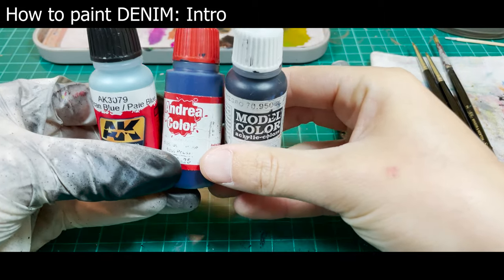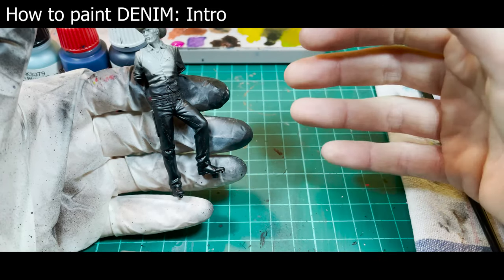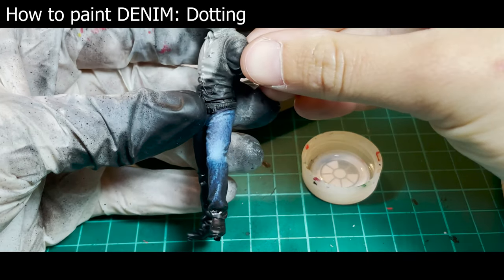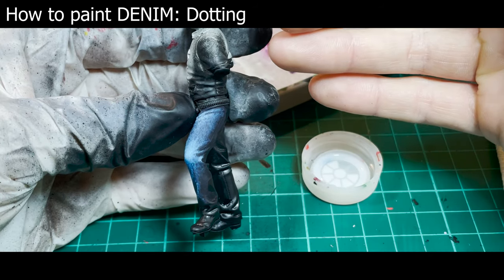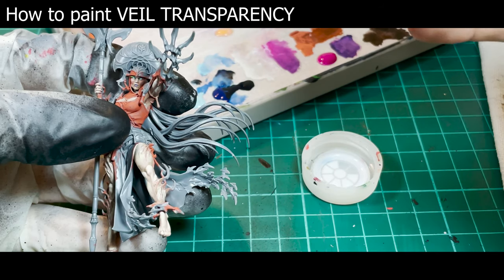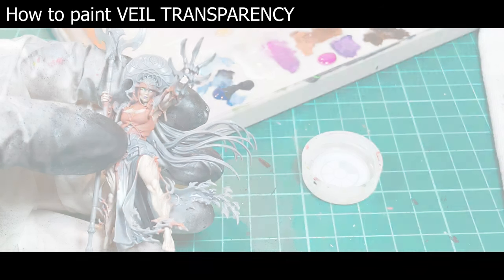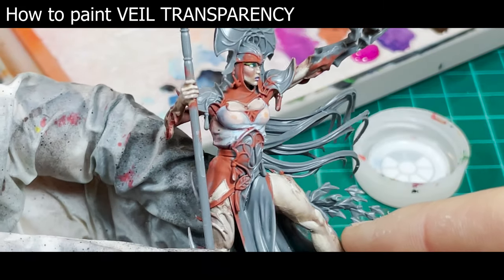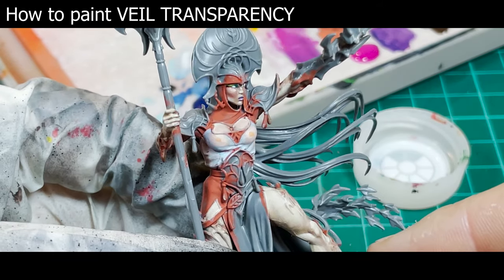#20 How to Paint DENIM (cloths & fabric) [DOTTING/STIPPLING] and Veil Transparency - Painting Minis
🌟 Episode #20: Learn how to paint denim, cloth, and fabric effect with Dotting/Stippling Method and veil transparency 🌟

Hi Mushlings! Welcome to the 5th chapter of this Painting Academy for Beginners 101!

Now it’s time to go on with those little details that will make your miniature look way better! And in this video, we’re going to learn how to paint denim, cloth, and fabric effect with the dotting/stippling method and veil transparency!

Cheers,
Musha

0:00​ Intro
0:29​ Dotting/Stippling
6:02​ Final Result
6:13​ Veil Transparency
10:29​ Final Result

💧WET PALETTE (PAINTER STARTER PACK):
on Amazon​

📃STAY WET SHEETS
on Amazon​ (IT)
on Amazon​ (UK)

‼️AK Ultra Matte Varnish
on Amazon​ (IT)
on Amazon​ (UK)

🖌BRUSHES:
Finest (long tip)
on Amazon​ (UK)
Miniature (short tip)
on Amazon​ (IT)

🤓OPTIVISOR:
on Amazon​ (IT)
on Amazon​ (UK)

📚BOOKS:
La Teoria Dei Colori (Color Theory)
on Amazon​ (IT)
on Amazon​ (UK)
L’arte del Colore (The Art of the Colors)
on Amazon​ (IT)
on Amazon​
Color Mixing Recipes for Portraits
on Amazon​ (IT)
on Amazon​ (UK)

🔴AK RED PALETTE SET
on Amazon​ (IT)
on Amazon​ (UK)
🔵AK BLUE PALETTE SET
on Amazon​ (IT)
on Amazon​ (UK)

⚫️AK Black Primer
on Amazon​ (IT)
on Amazon​ (UK)
⚫️GW Citadel Chaos Black Spray Primer
on Amazon​ (IT)
on Amazon​ (UK)
🔴AK Red Primer
on Amazon​ (UK)

▶️Plastic Glue/Colla
on Amazon​ (IT)
on Amazon​ (UK)

🌟STREAMING SETUP & GEAR🌟
SONY RX10 IV on Amazon
MIC on Amazon
STREAMDECK on Amazon
ELGATO 4K on Amazon
LED RING on Amazon
MANFROTTO on Amazon
MULTI USB on Amazon
NOVOSTELLA LEDS on Amazon
NANOLEAF on Amazon

Recorded with:

🎥GoPro Hero 9 Black + Hero 8 Black ///
🎥DJI Mavic 2 Zoom + DJI Mavic Mini ///

🎞Video Editing with Premiere Pro CC